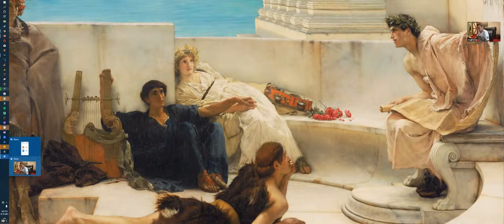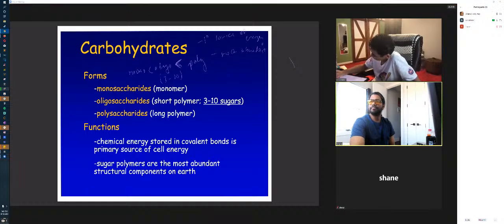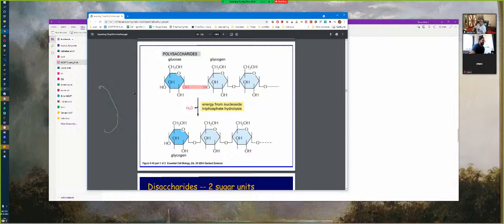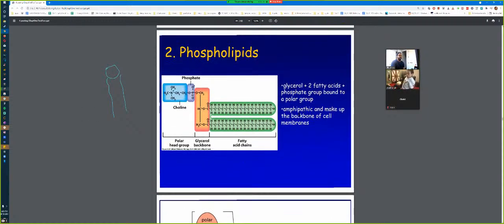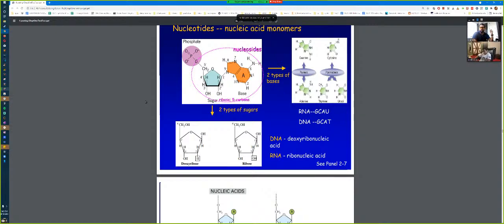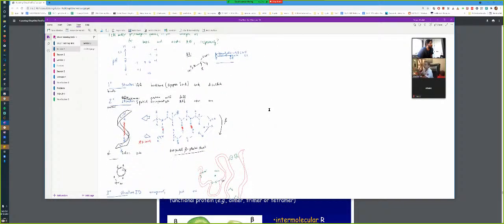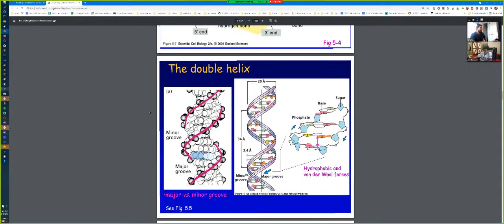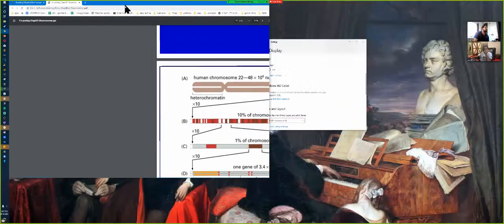LIVESTREAM: MOLECULAR CELL BIOLOGY TUTORING SESSION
In this video, Shane, a 100th percentile scorer, goes over Cell Biology with a student.

Shane is an experienced tutor of over 200 subjects, having scored 100th percentile on tests ranging from the MCAT (old and new), SAT, ACT, GRE, GMAT, LSAT, SAT Subject Tests, AP exams, and many more. He has been a tutor for over 18 years, and is taking more and more students each and every day.

I am also a tutor with VarsityTutors, here is my